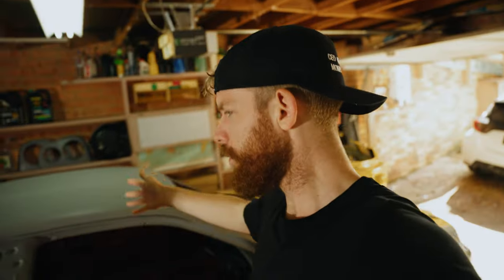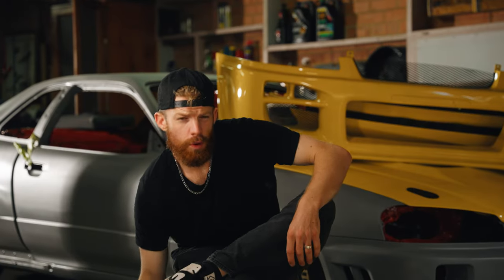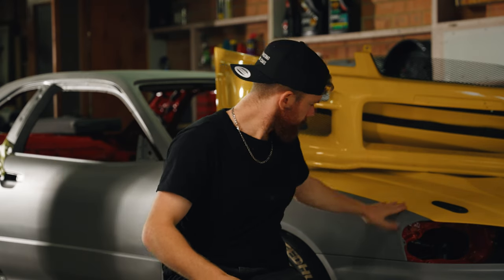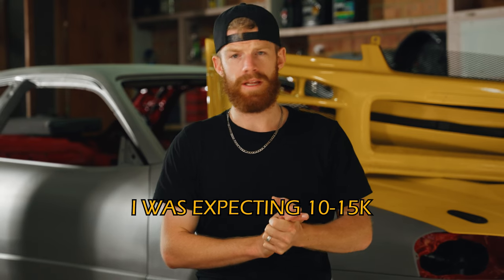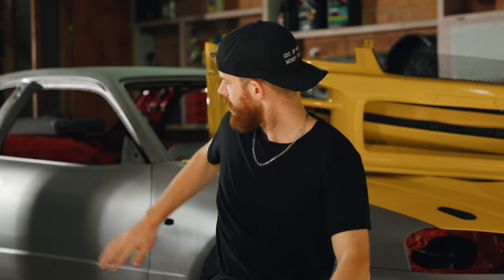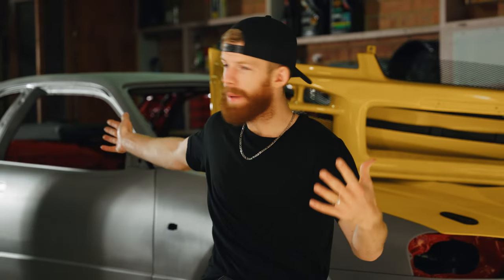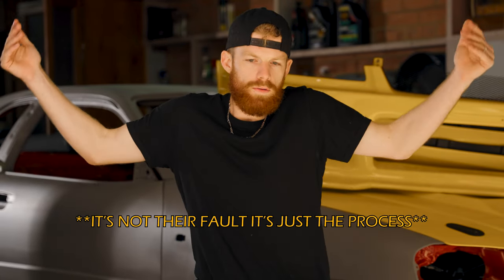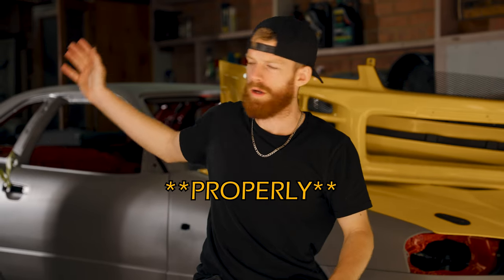Is This The End? WTAC 2024 Journey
Where am I up in my WTAC Skyline build? What has happened in my absence?

All of your questions and curisities will be answered in this video!

In this pivotal episode, I'll touch on the unexpected challenges that will prevent me from participating in this year's event. I'll share the reasons behind my decision and the setbacks I've encountered along the way. More importantly, this isn't the end of our journey. I'll outline our new strategy and what I am planning for the next WTAC. Join me as I regroup and refocus, turning obstacles into opportunities for growth and improvement.

South Turramurra
NSW 2074

Stay in the know and be the first to experience exclusive updates, behind-the-scenes action, and exciting offers – join our email list